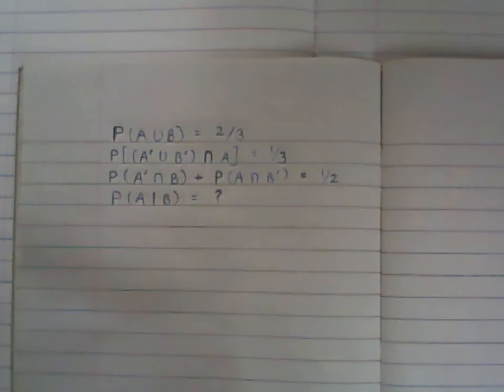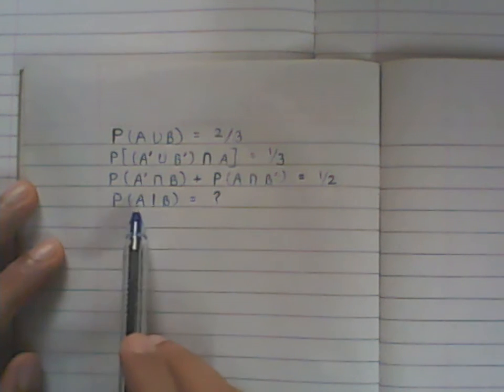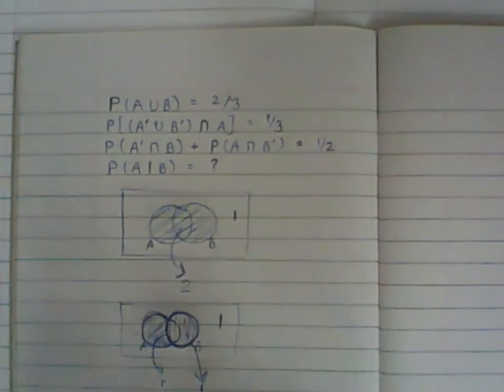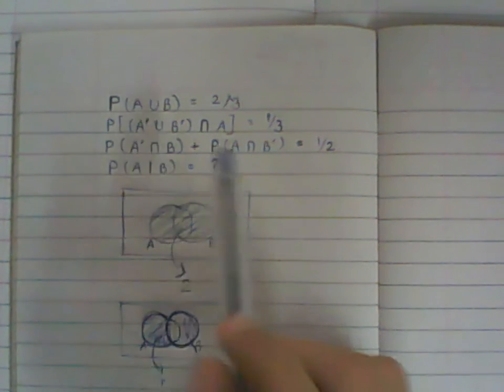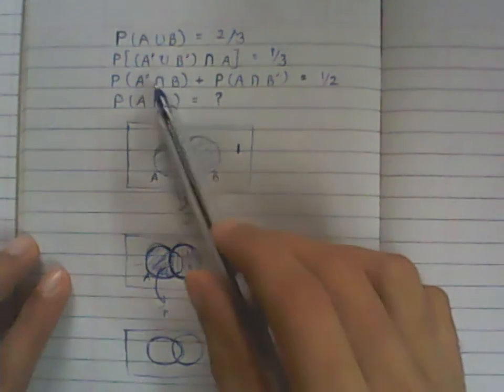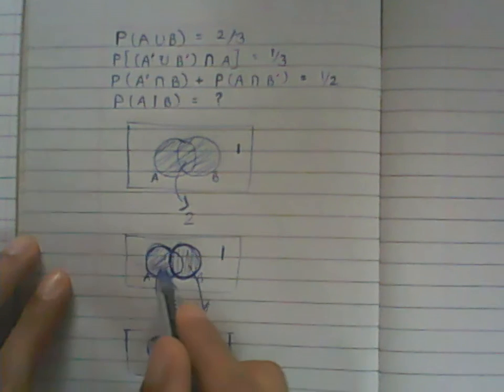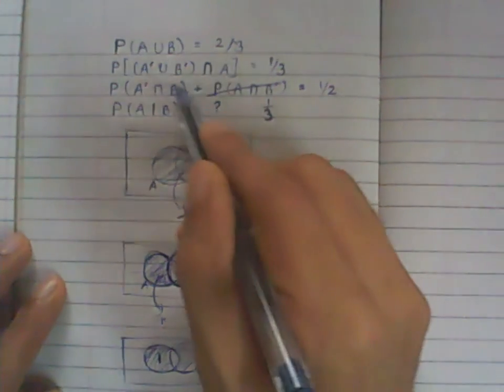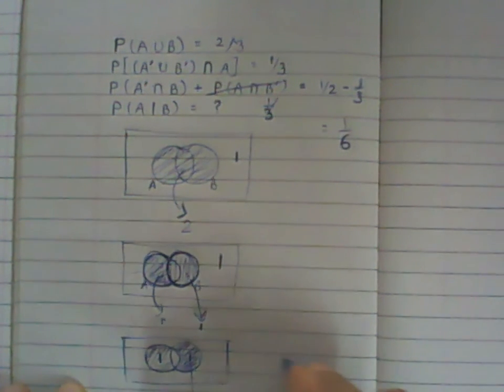Probability Problem 1